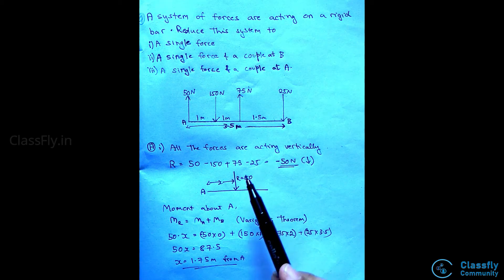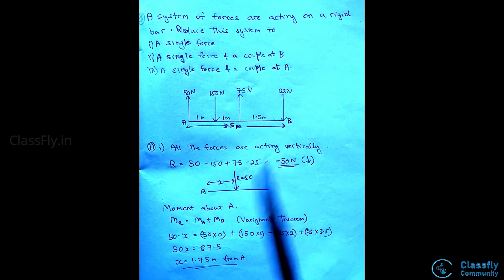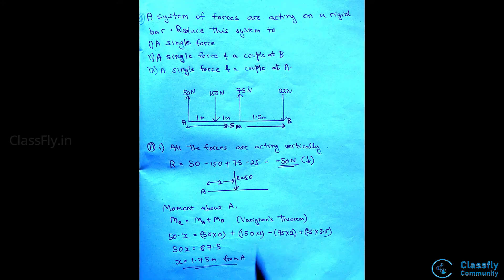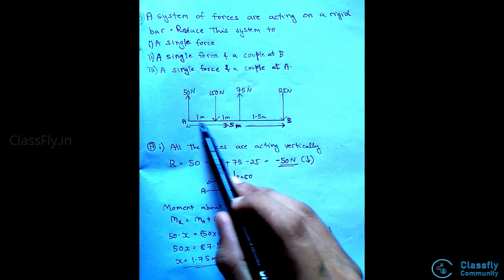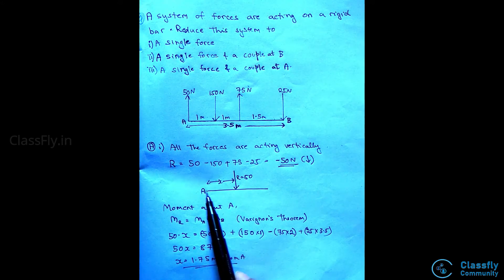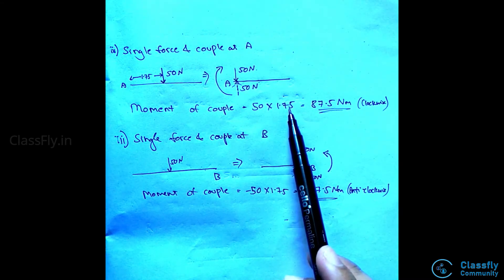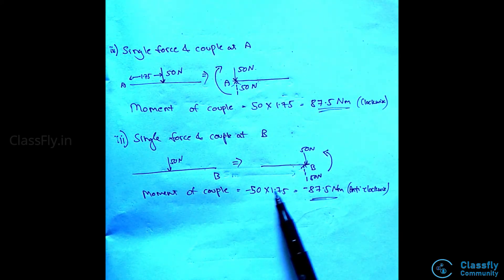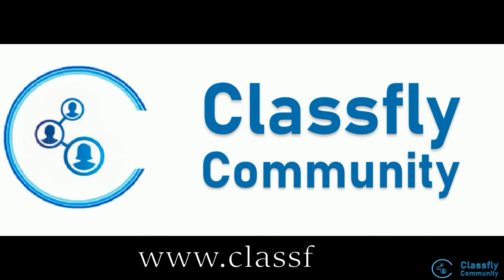Engg | VTU | Basic Civil | Module 1 | 10 Mechanics Numericals p4